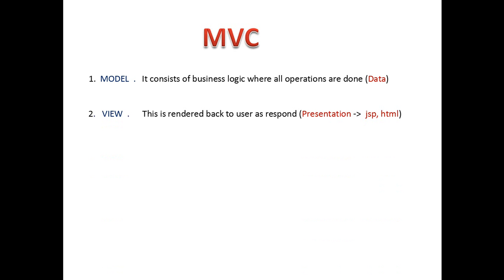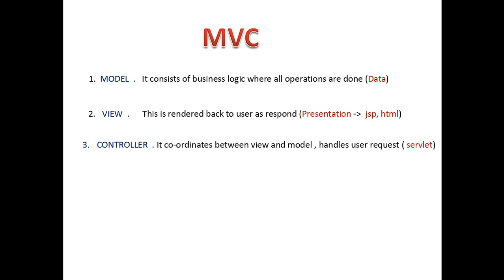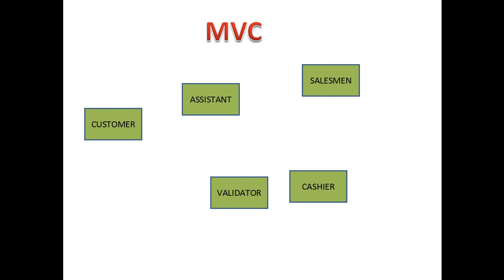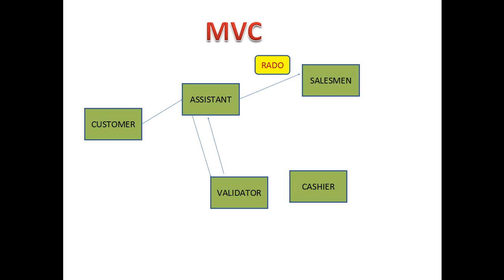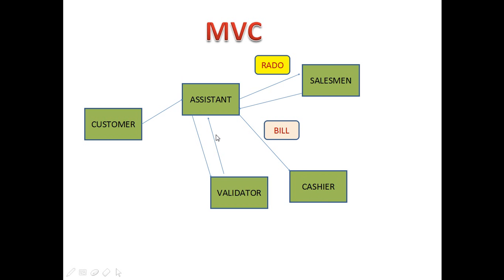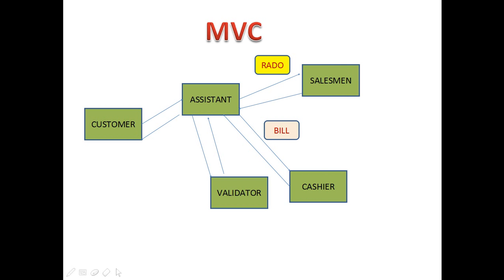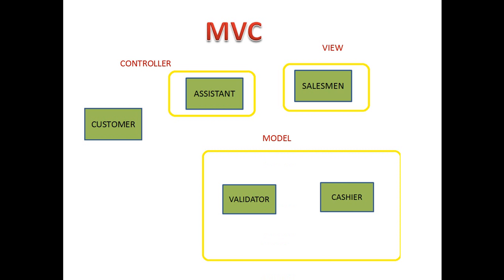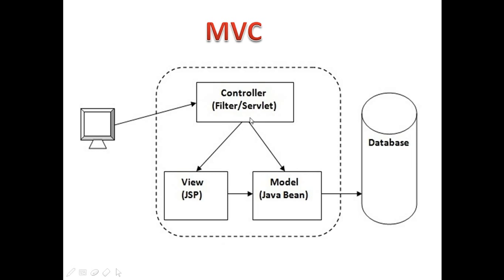MVC 1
understanding mvc architecture  in java